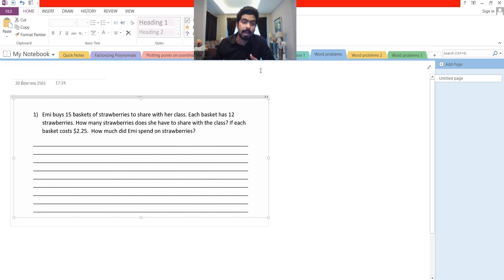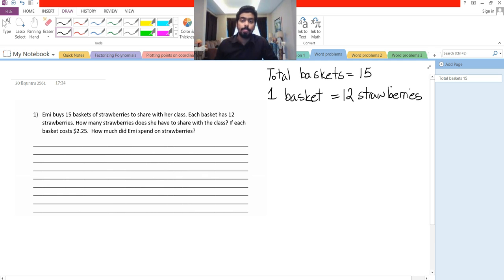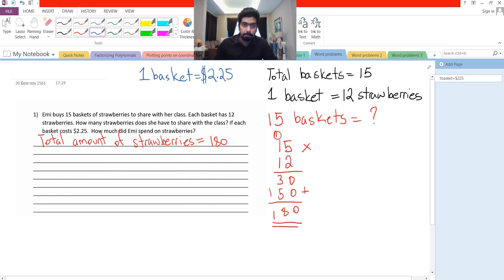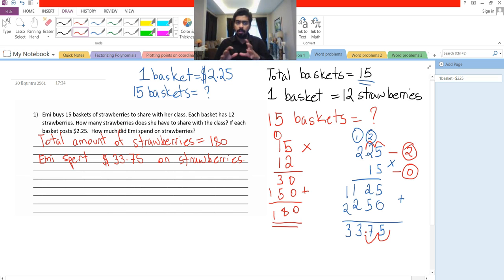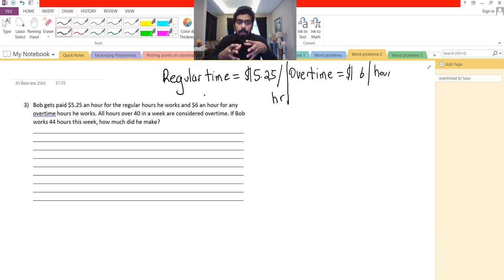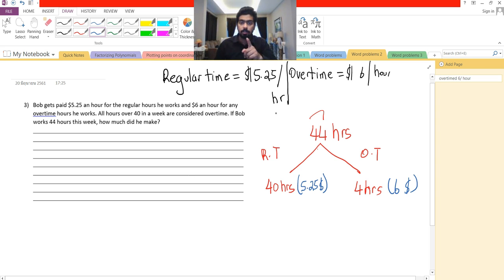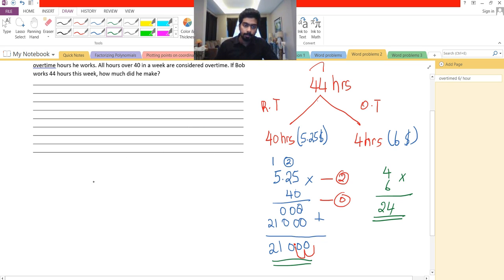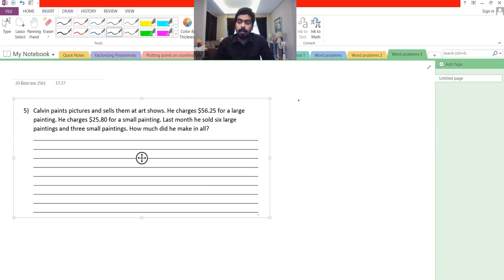PROBLEM SOLVING| GRADE 6 WORD PROBLEMS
In this Math video, I will be explaining on word problems and the processes on how to solve word problems step by step. The problem solving questions you see in this video will be from Decimals chapter.

Question 1) Emi buys 15 baskets of strawberries with her class. Each basket has 12 strawberries, How many strawberries does she have to share with the class? If each basket costs $2.25, How much did Emi spend on strawberries?

Question 2) Bob gets paid $5.25 an hour for the regular hours he works and $6 an hour for any Overtime hours he works. All hours over 40 in a week are considered overtime. If bob works 55 hours this week, how much did he make?